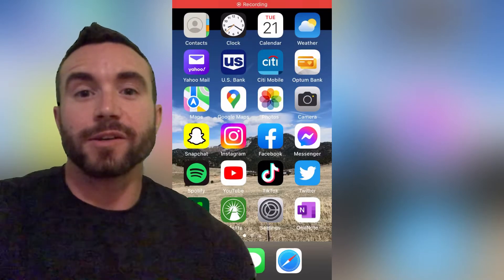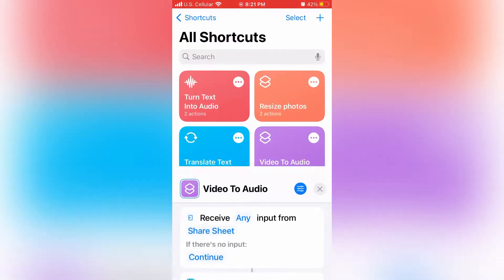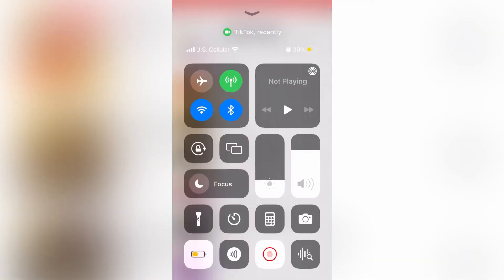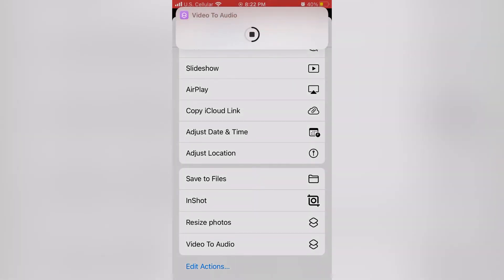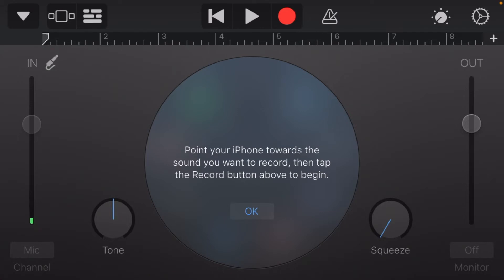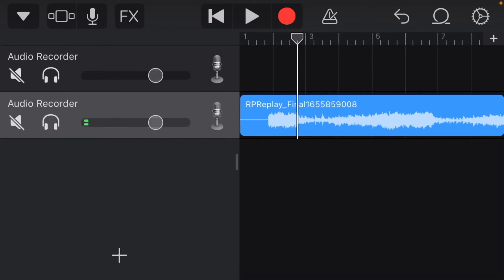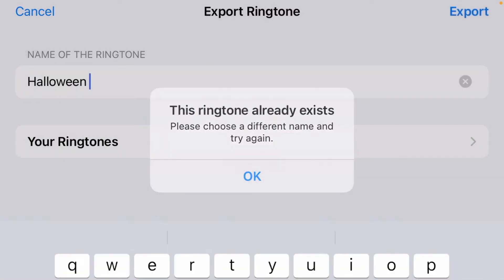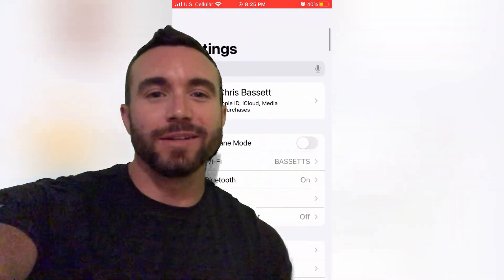How to Turn Screen Recordings into Custom iPhone Ringtones (Totally Free!)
Take a screen recording of any YouTube music or TikTok audio, easily turn that into a music file using the video to audio option on the Shortcuts app and use the GarageBand app to make that a custom iPhone ringtone. All for free!  Link down below in the description.